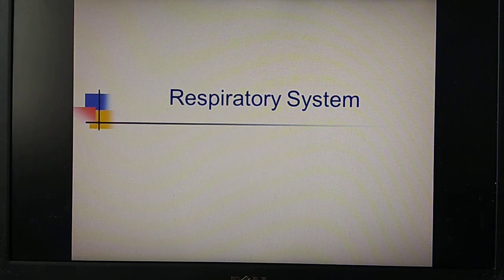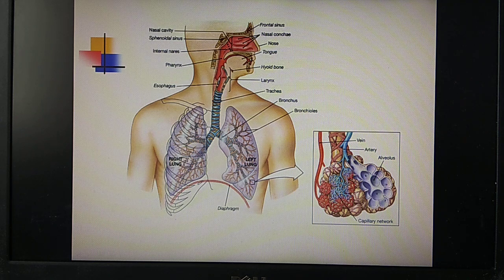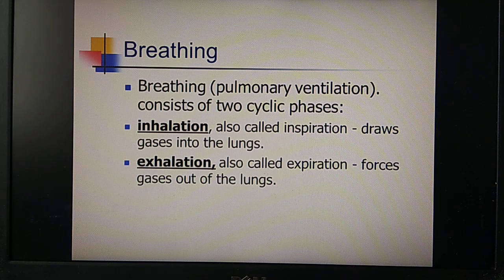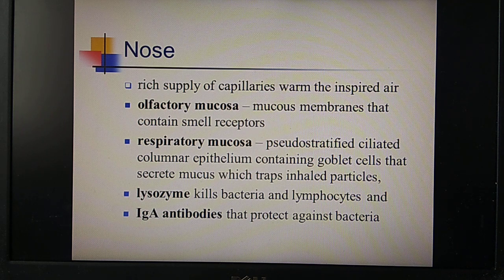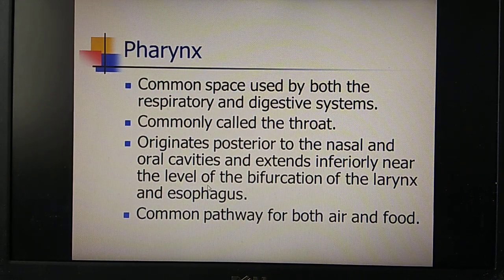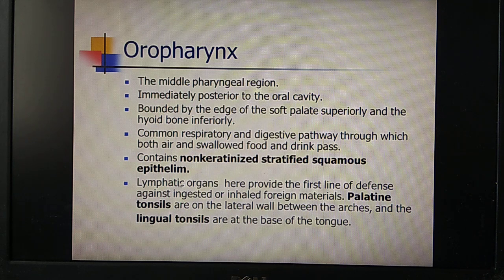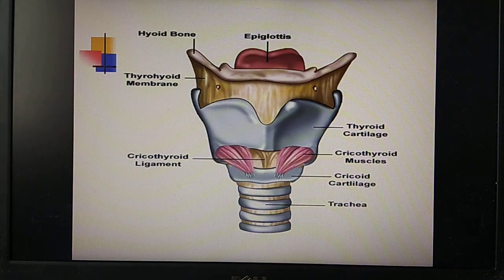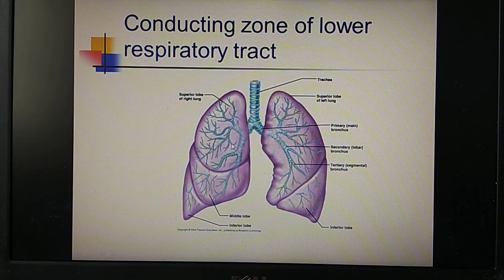Respiratory System -Part 1: Biology/Anatomy (1st & 2nd Year)